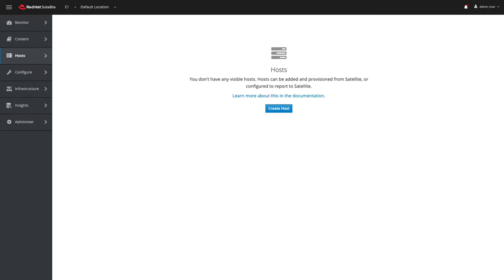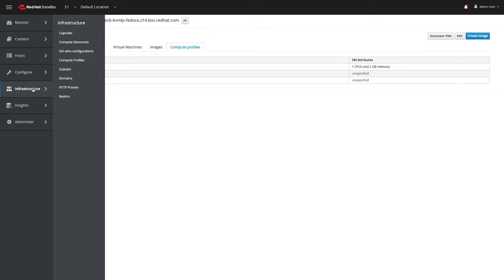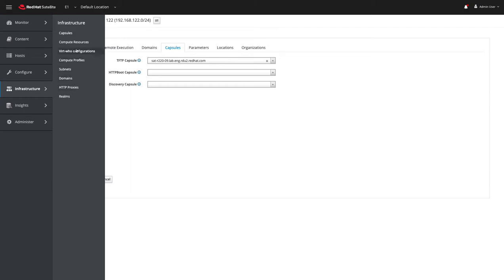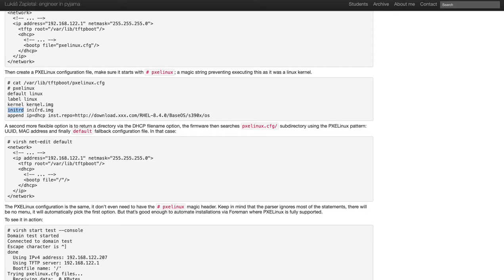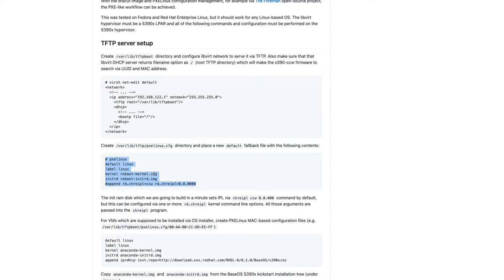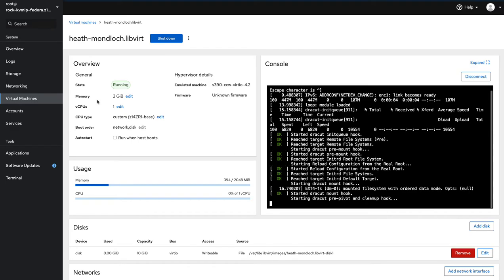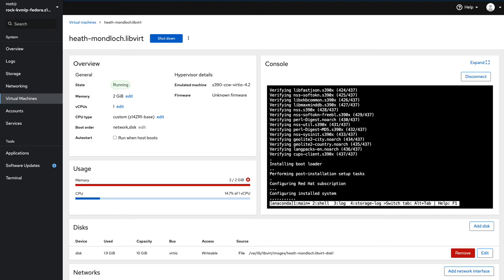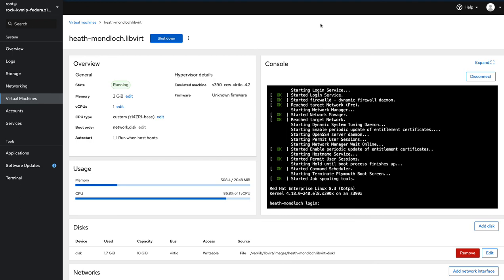Satellite 6.8 provisioning libvirt VMs on S390x LPAR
This is a prototype demonstration of a possible workflow